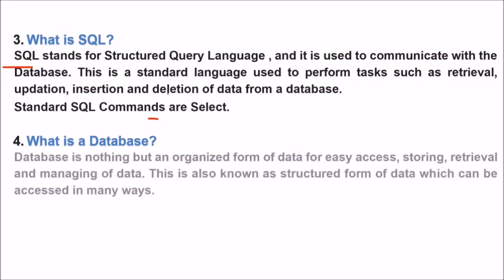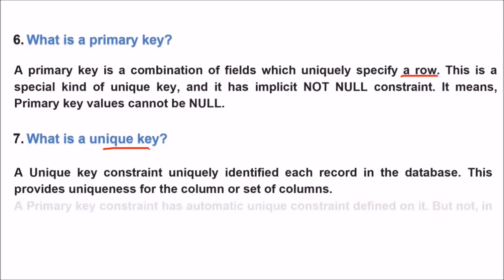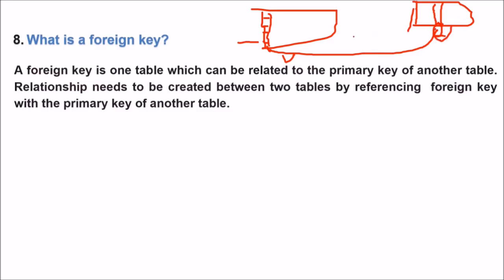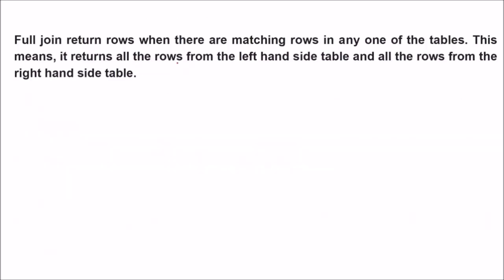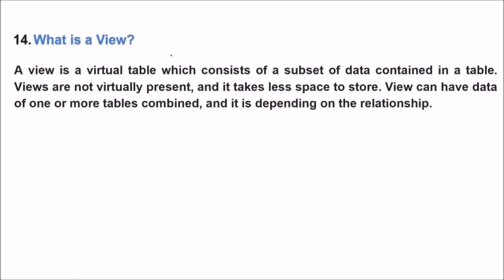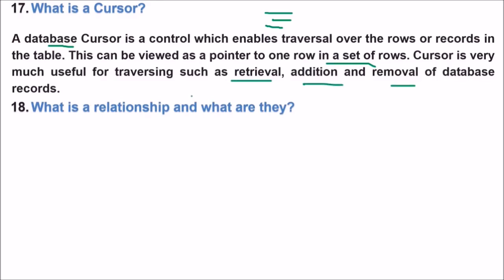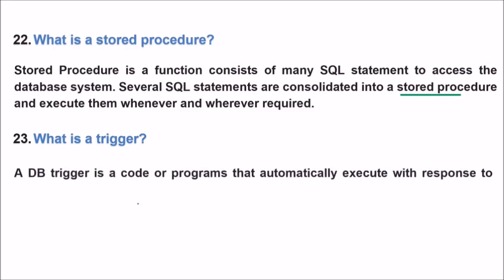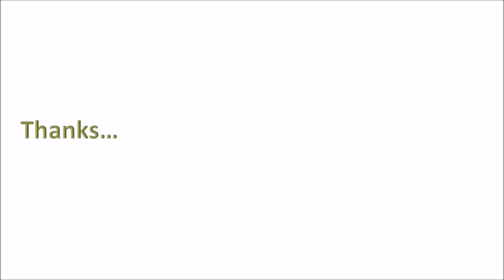Top 50 SQL Interview Questions and Answers Part 1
Superb MSSQL Collection..Use it..